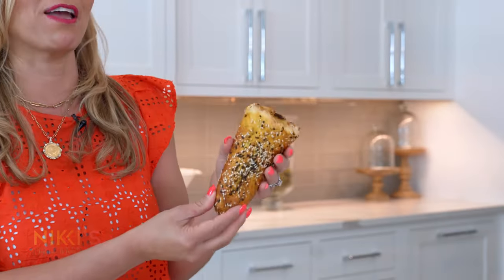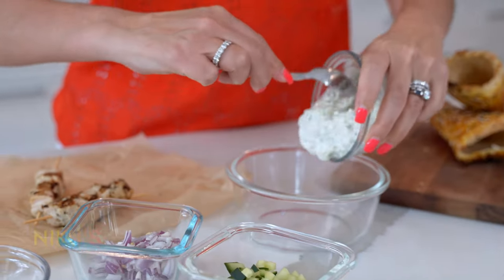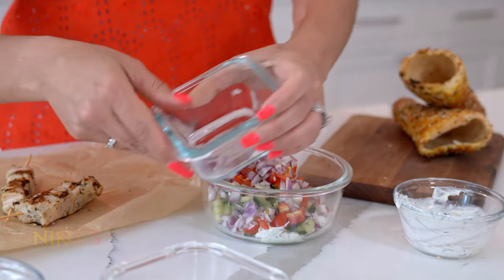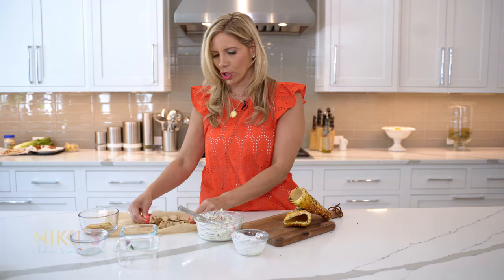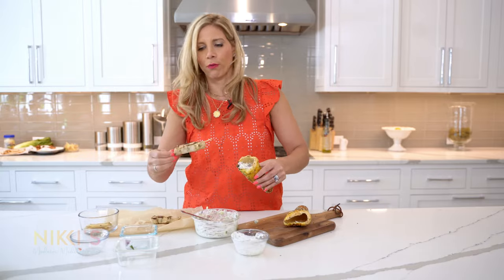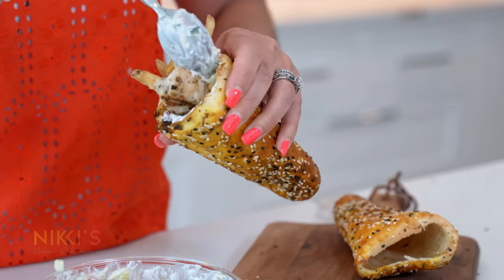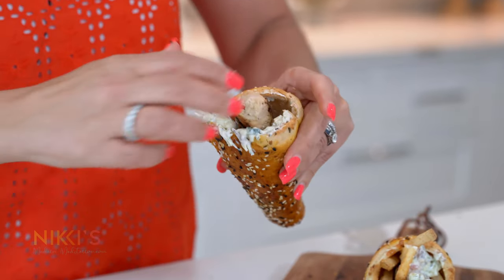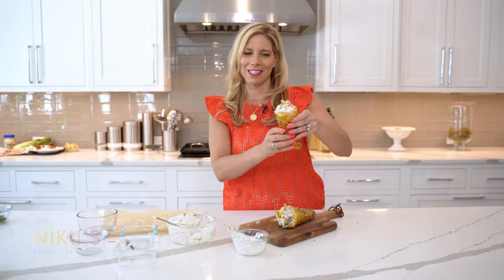Chicken Souvlaki in a Cone: A Delicious and Easy Greek Street Food Recipe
Chicken Souvlaki Bread Kone
This is probably one of the most popular Greek sandwiches of all time. With this new Bread Kone it’s even better and easier to eat! This is my family’s new favorite way of serving this sandwich, the kids love to eat their sandwich without it spilling anywhere!
2 Bread Kones
1 MegaYeeros Chicken Soulvaki
2 Tbsp Tzatziki
1 Tbsp Cucumbers
1 Tbsp Tomatoes
1 Tbsp Red onions
2 sprig Fresh Parsley
8 – 10 pieces Homemade fries

In a small bowl, mix the tzatziki, cucumbers, tomatoes, and red onion.
Split the tzatziki mixture between the two kones, spreading it on one side of each kone.
Divide the chicken between each kone.
Lastly, add one sprig of parsley to each kone, along with a few fries to each.